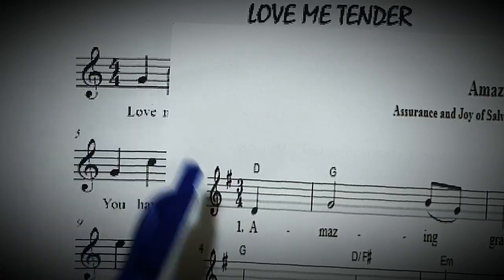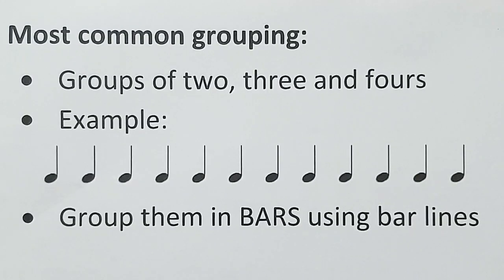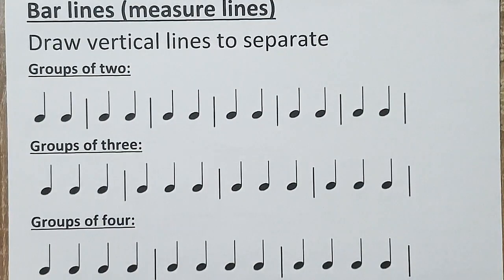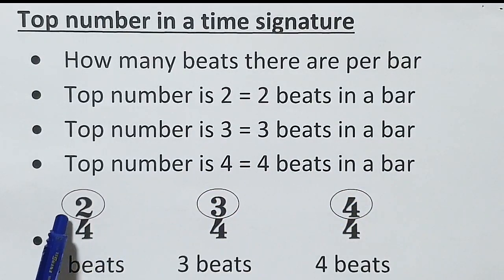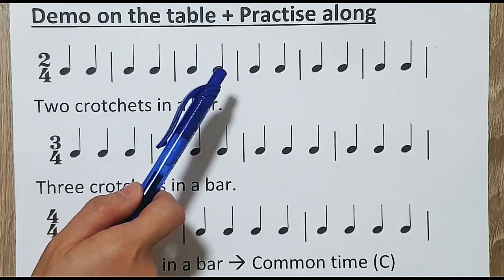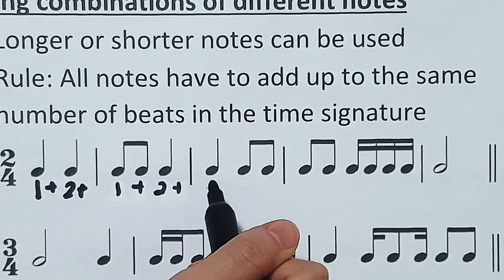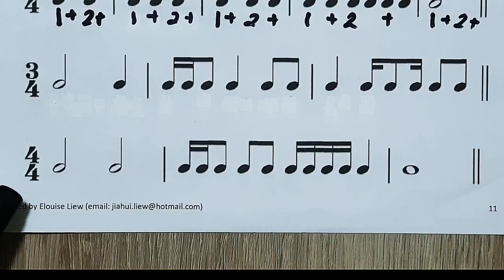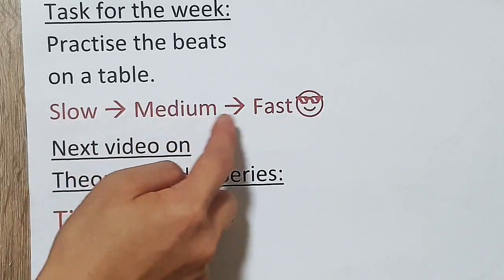Theory-Tuesday: Piano Lesson #6 (Time Signature Part 1) - Fraction in Music?!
Theory-Tuesday: Piano Lesson #6 (Time Signature Part 1)

A: Hey I think I saw Fractions in the music sheet?
B: Good try... That's called Time Signature!

In this lesson, you will learn the first part about Time Signature -- the 'fractions' that you always see on sheet music!

To get the printable copy of my Music Theory handouts and MORE juicy and value-adding stuff, check out this

Hi everyone, I am Elouise, a professional pianist who loves jazz, swings, boogies, blues, rock, pop, classical, funk, and a tiny bit of country. As a piano educator, I teach adults and children piano for many years! My dream is to be able to help as many people as possible achieve their musical dreams on the piano.

For those of you who want to learn piano online, but do not know where to start, you can follow my newly curated online programme:
𝙏𝙝𝙚𝙤𝙧𝙮-𝙏𝙪𝙚𝙨𝙙𝙖𝙮 𝙎𝙚𝙧𝙞𝙚𝙨.

Theory forms an important foundation in learning music. Once you have the foundation right, it becomes easy for you to pick up any instruments you want, be it piano, guitar, chinese zither, saxophone. etc.

Every 𝙏𝙐𝙀𝙎𝘿𝘼𝙔, I will upload a 𝙗𝙞𝙩𝙚-𝙨𝙞𝙯𝙚𝙙 Piano Theory Lesson online.

There are 𝒎𝒊𝒏𝒊-𝒒𝒖𝒊𝒛𝒛𝒆𝒔, 𝒔𝒎𝒂𝒍𝒍 𝒑𝒓𝒂𝒄𝒕𝒊𝒄𝒆𝒔 and 𝒘𝒆𝒆𝒌𝒍𝒚 𝒕𝒂𝒔𝒌 in each theory video, to help reinforce and solidify your learning.

Follow my Piano Theory curriculum & guidance closely, you will be a better version of yourself, today than yesterday.

Benefits of learning piano:

🎹 Impress your loved one with a melody you can play just for them.
🎹 Feel deep satisfaction that you are getting good at something.
🎹 Know how to play the piano to leave you feeling uplifted and happy when ever you like.

If you want to achieve this, give me a YES ME below, and give me ONE SONG that you really want to learn on piano!